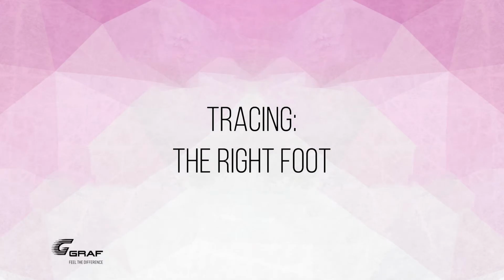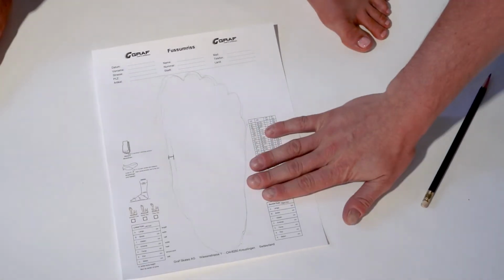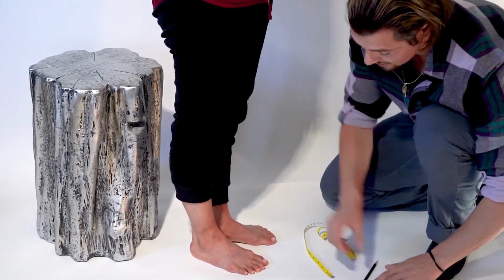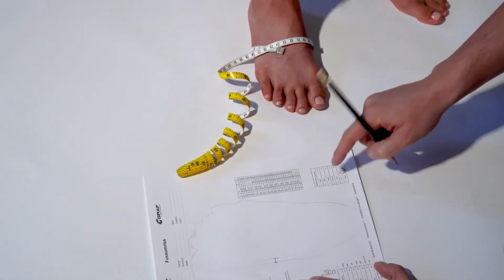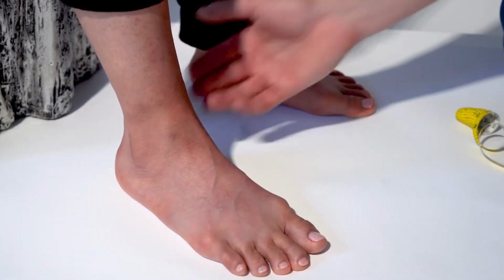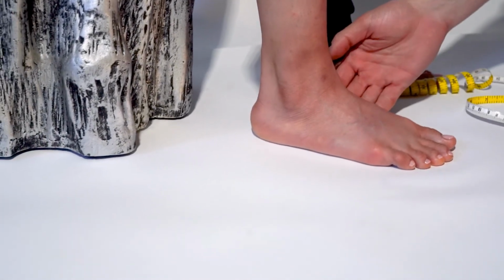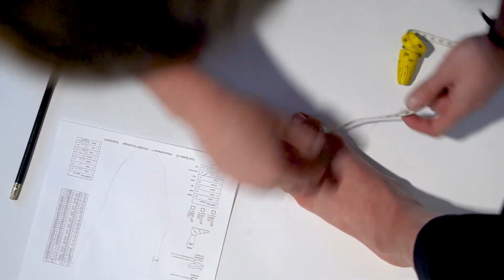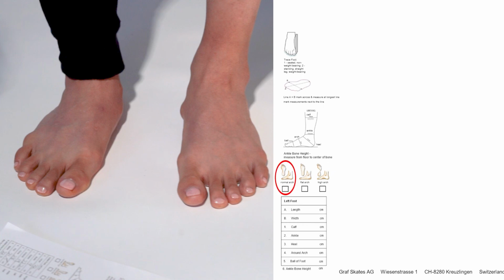Graf Master Fit Tutorial Series X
On Behalf of Graf Figure - We thank you for being interested in our Graf Boots and for being a part of TeamGraf. We hope this video will assist in the measuring of the foot as needed for sizing and fitting Graf Figure Skates.

Below you will find the time codes for each of the measurements:

Recommended Tools: 1:01
Tracings: 2:03
Measuring - The Ball of the Foot: 6:08
Measuring - The Instep of the Foot: 7:44
Measuring - The Heel: 8:58
Measuring - The Ankle & Calf: 10:34
Measuring - The Length & Width: 12:24
Recap: 14:26
Arch of the Foot: 17:26